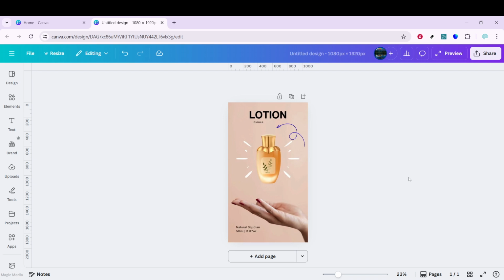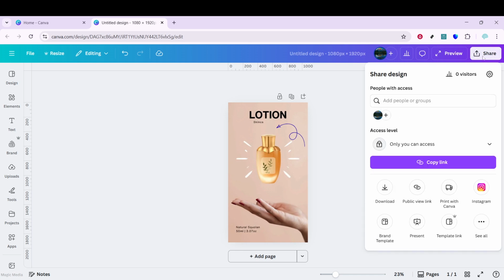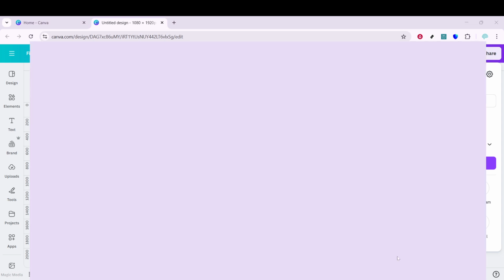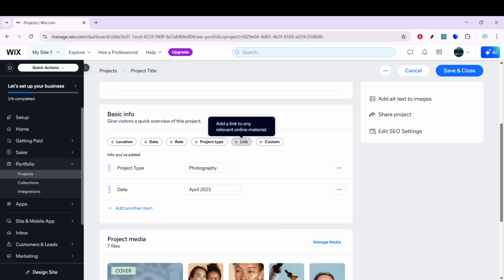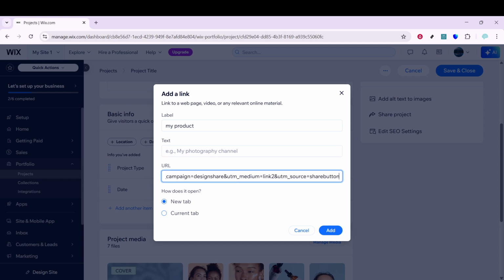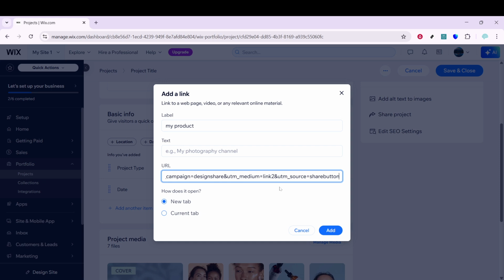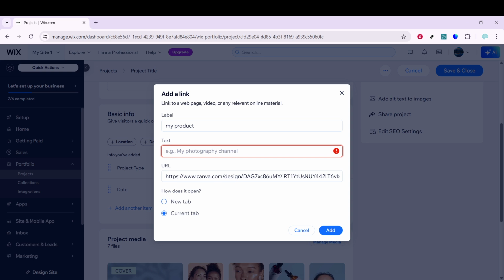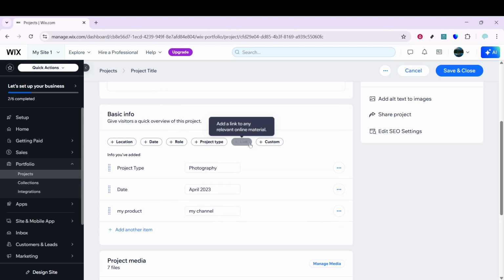How To Add Canva Design To Wix Website Step By Step (Updated 2026)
In this video, we discuss how to embed canva in wix and use the canva to wix tutorial to streamline your workflow. Learn the best way to add canva design to wix for a stunning wix website design that stands out.

00:00 Intro
00:21 Open Canva Design and Click Share
00:45 Switch to Wix Editor and Add a Link
01:08 Add Link Label and URL
01:50 Choose How the Link Opens
02:12 Apply Link Settings
02:26 Conclusion